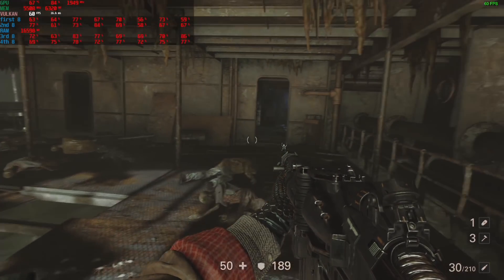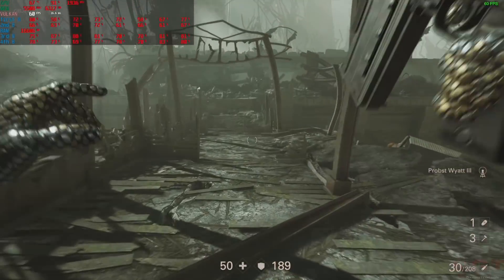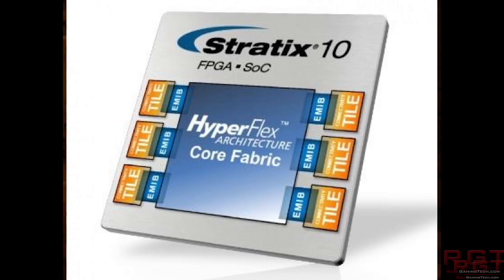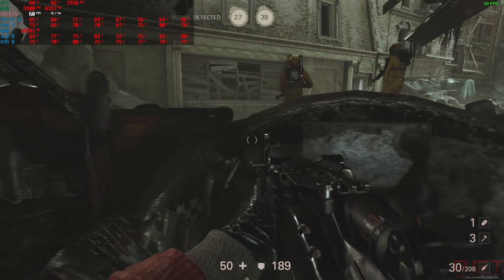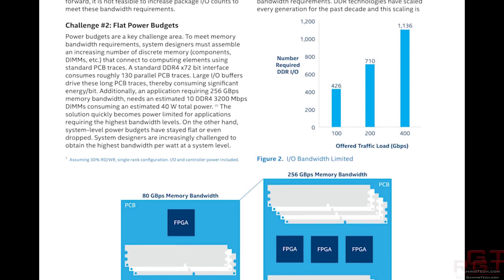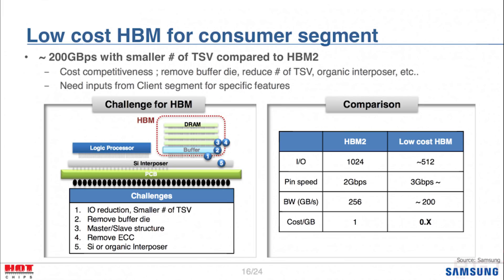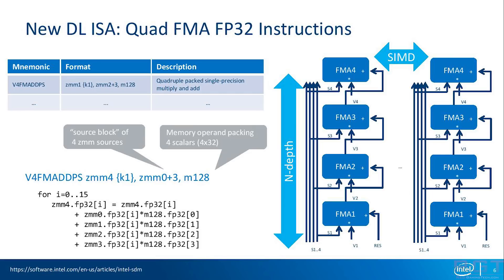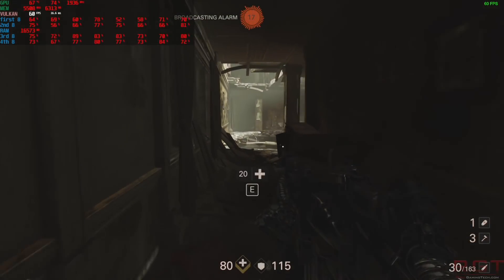Intel Reveals First FPGA with HBM2 Or, Is It? | Intel 72 Core Xeon Unveiled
Intel have released the first FPGA with integrated HBM2, or do they? xilinx have also a claim to the very same thing. So this is an interesting question, given the release dates of press statements and so on of who gets to claim to be the 'first' to release this technology.